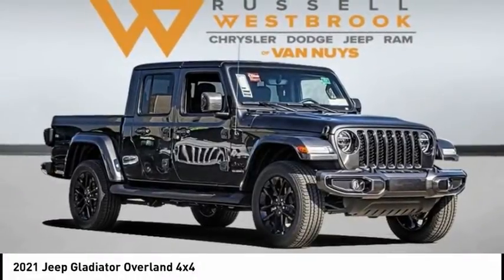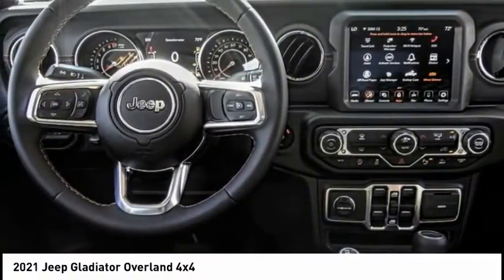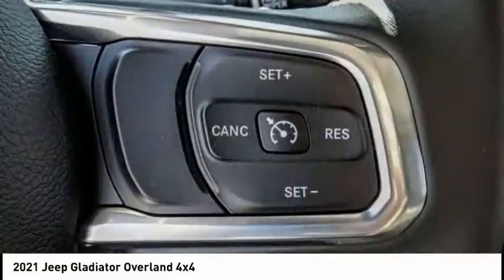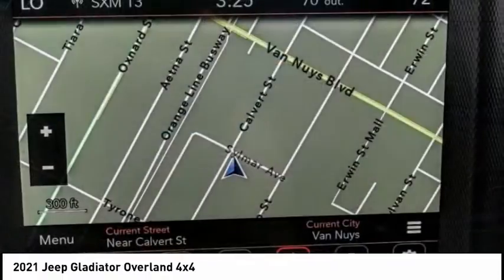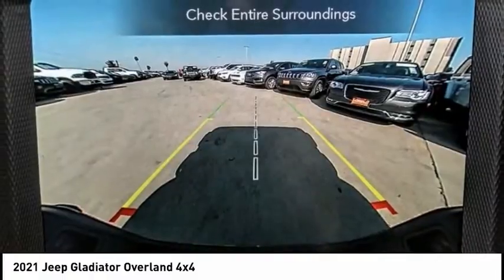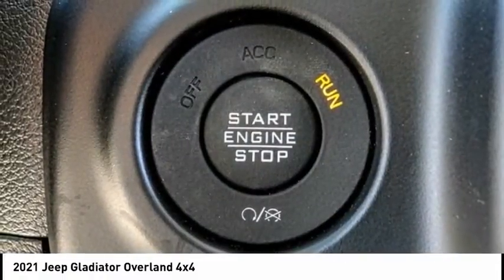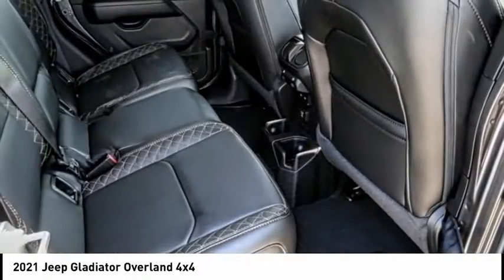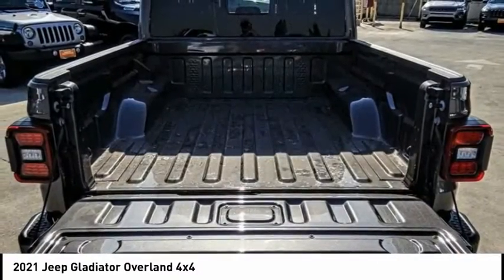2021 Jeep Gladiator VAN NUYS LOS ANGELES SAN FERNANDO VALENCIA CANOGA PARK GL22827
2021 Jeep Gladiator Overland 4x4

RUSSELL WESTBROOK CHRYSLER DODGE JEEP RAM PROUDLY SERVICING VAN NUYS, LOS ANGELES, SAN FERNANDO, VALENCIA, CANOGA PARK, & SURROUNDING SOUTHERN CALIFORNIA LOCATIONS. THIS GRAY 2021 Jeep GLADIATOR IS EQUIPPED WITH A 3.6L V6 24V VVT, AUTOMATIC TRANSMISSION, AND RECEIVES AN ESTIMATED 16 City/23 Hwy MPG. CONTACT RUSSELL WESTBROOK CHRYSLER DODGE JEEP RAM OF VAN NUYS TO SCHEDULE A TEST DRIVE AND TAKE THIS 2021 Jeep GLADIATOR HOME TODAY, OR VISIT OUR SHOWROOM CONVENIENTLY LOCATED AT 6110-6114 VAN NUYS BLVD VAN NUYS, CA 91401. STOCK #: GL22827 | 2021 Jeep Gladiator Overland 4x4 ALLOY WHEELS SECURITY SYSTEM TRACTION CONTROL 2021 Jeep GLADIATOR Overland 4x4 4WD Russell Westbrook Chrysler Dodge Jeep Ram of Van Nuys is driven and focused to ensure the highest customer satisfaction. A team above all, but above all a team. Price includes: $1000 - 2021 Bonus Cash 21CMA. Exp. 09/30/2020 STOCK #: GL22827 | VIN: 1C6HJTFG9ML505651 | 2021 Jeep Gladiator Overland 4x4 ALLOY WHEELS SECURITY SYSTEM TRACTION CONTROL Russell Westbrook CDJR of Van Nuys